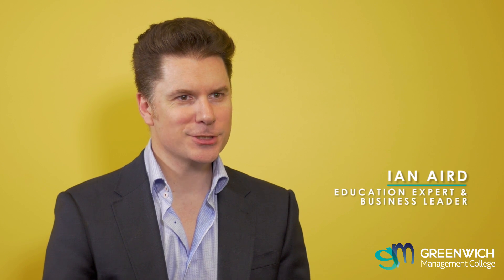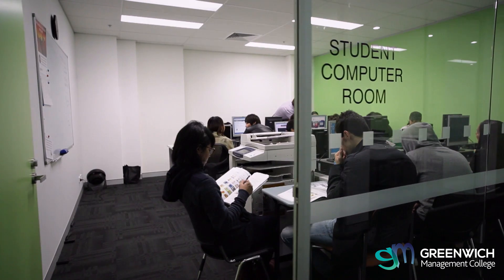CERTIFICATE IV IN LEADERSHIP & MANAGEMENT - IAN AIRD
Greenwich Management College is an innovative college for international students looking to study in Australia.  Here Ian Iard discusses our certificate IV in leadership & management course, and why your should study it to begin your career while enjoying life in Australia.
YOUR SUCCESS STARTS AT GREENWICH!